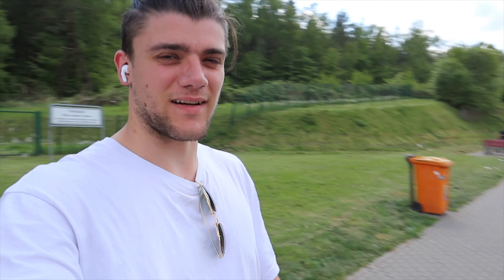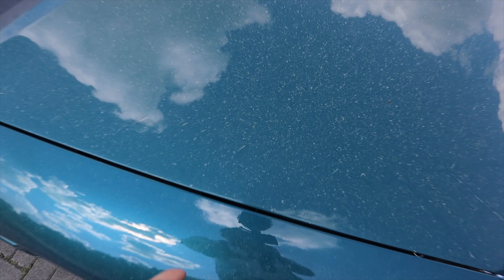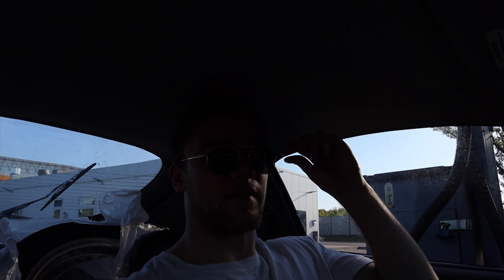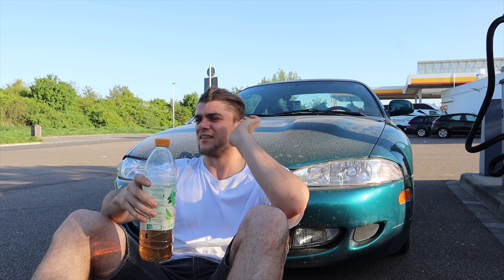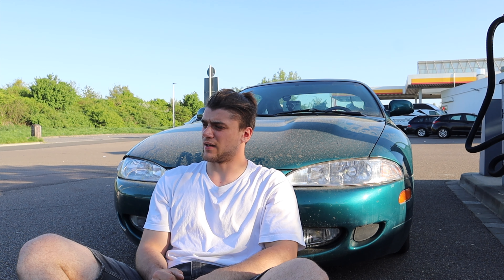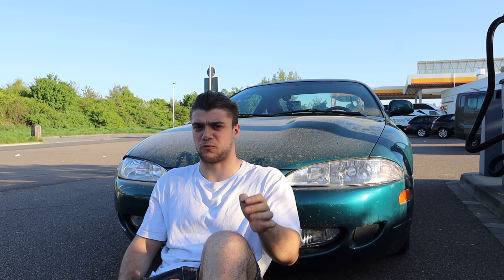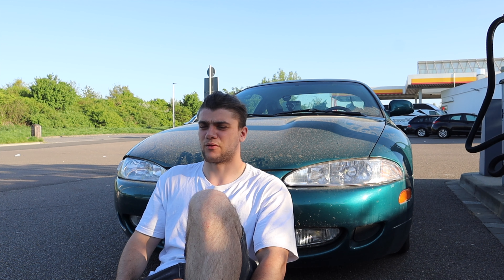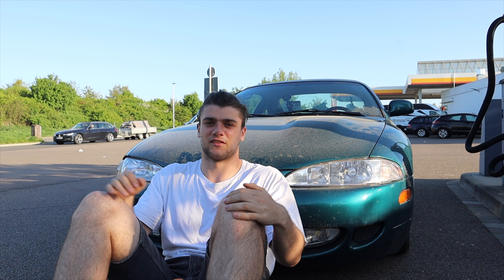My New Car + What happened to my 3000GT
I bought a new car and explained why I sold my old one.
In the future, I will make more car Content.